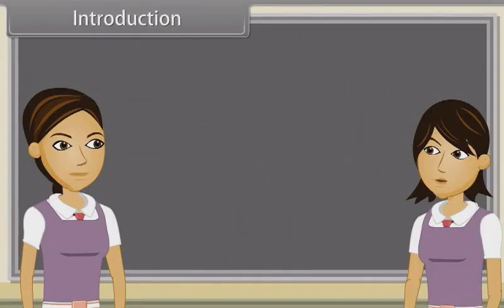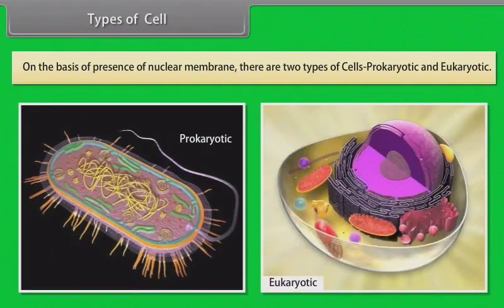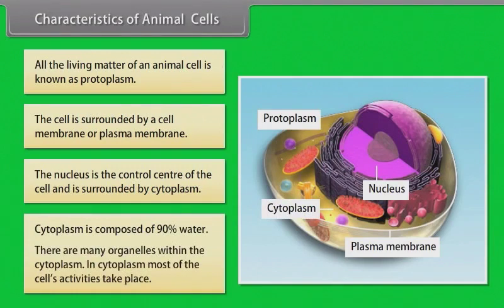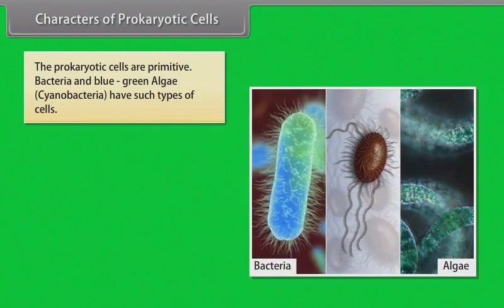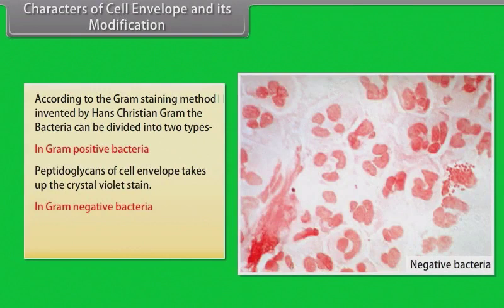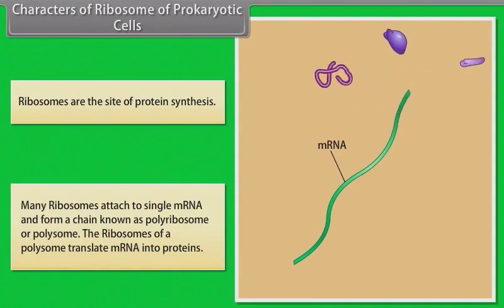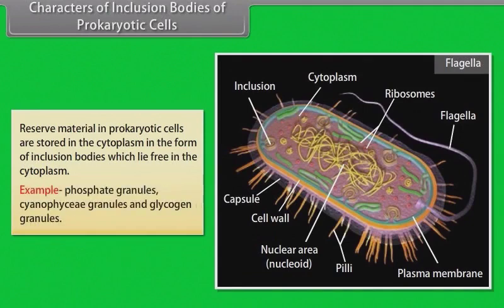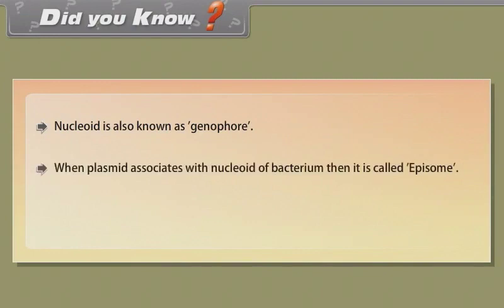Cell The Unit Of Life Lecture-2 l Class-11 l NEET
To get more animated live as well as recorded lecture, mock Test, e-notes and much more.

इसी तरह की एनीमेशन वीडियो के साथ लाइव कक्षाओं, टेस्ट, नोट्स को पाने के लिए

अभी download करें

ACI Student Learning App

To clear any entrance or government exam join us today and also share

किसी भी परीक्षा को पास करने के लिए एक्सपर्ट के द्वारा बनाई टेस्ट सीरीज

Use once to get 100% Success in your exam, Test Series created by subject expert.

ACI Test Series App

Single App where parents observe each activity of their child that is done in mobile without touching child mobile.

एक मात्र App जहां अभिभावक अपने बच्चे के द्वारा चलाए गए फोन की सारी जानकारी खुद अपने फोन में देख सकता है ।

Complete study report auto send to parent.

छात्र द्वारा दिए गए टेस्ट की जानकारी तथा अन्य जानकारी अभिभावक अपने फोन में देख सकता है ।